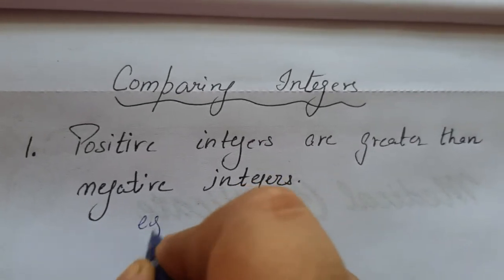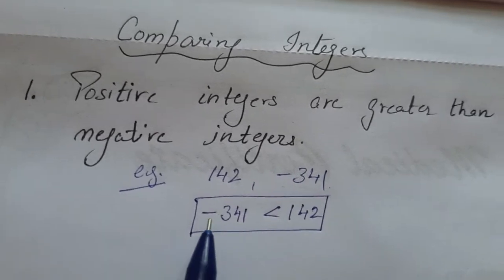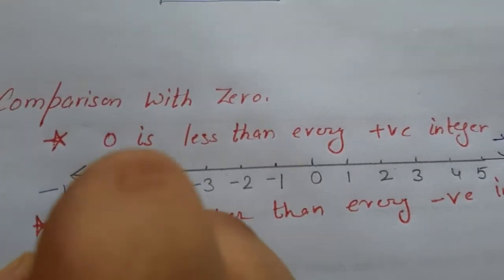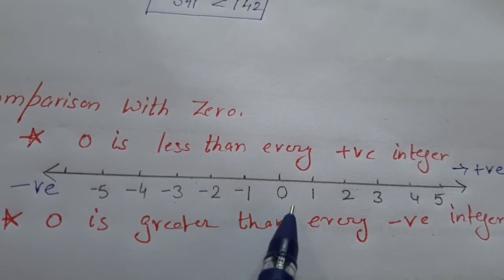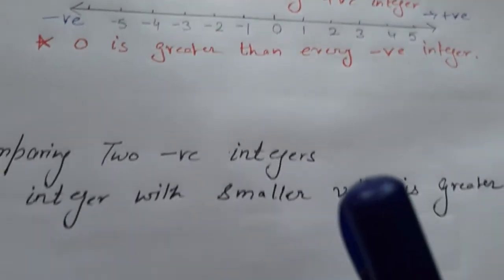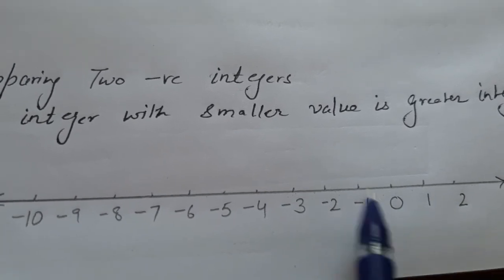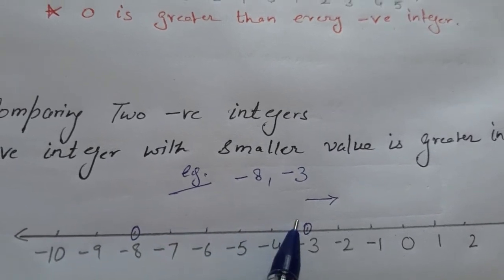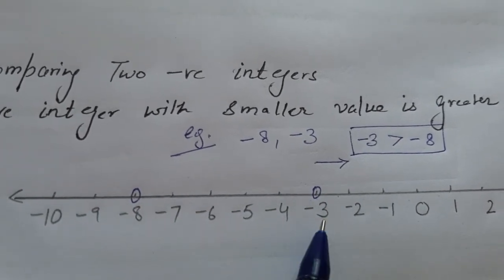Comparing Integers/Class - 6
Hello students
 This is Pooja Uppal n

Comparing Integers
I have tried to discuss main points
So that you can easily understand it

If you like it
Regards
Pooja Uppal